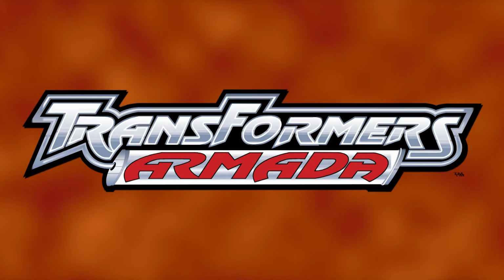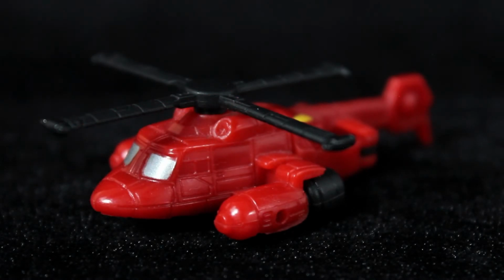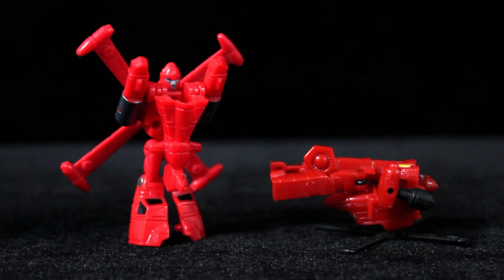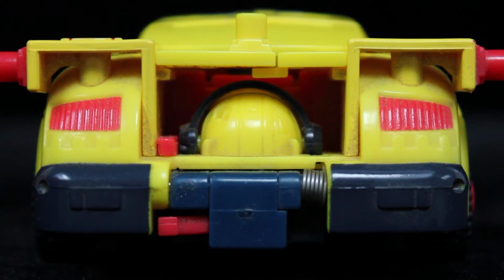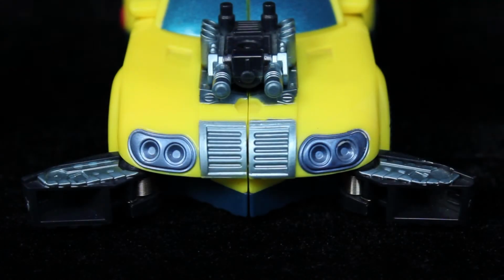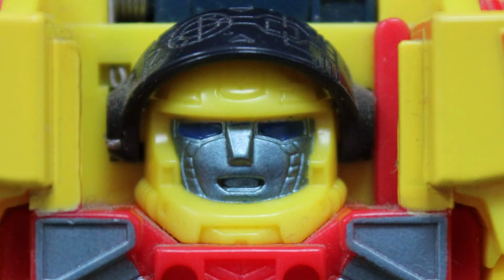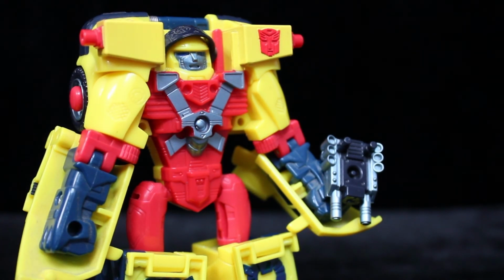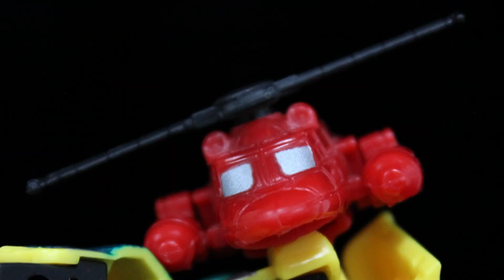TFNation 2018: Transformers - "Armada" & "Universe [2008]" Hot Shot w/ Jolt Review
... I hope you like JaAmmin' too!